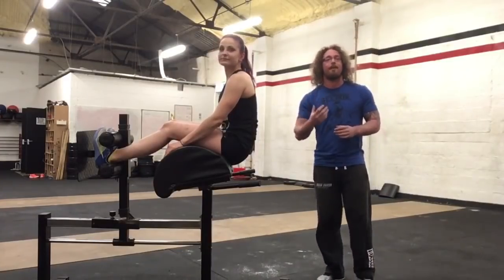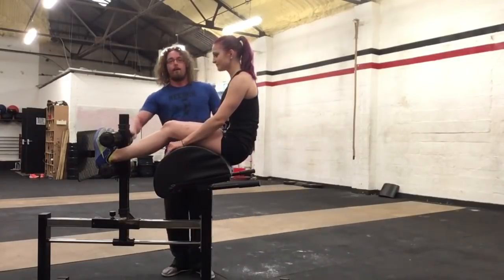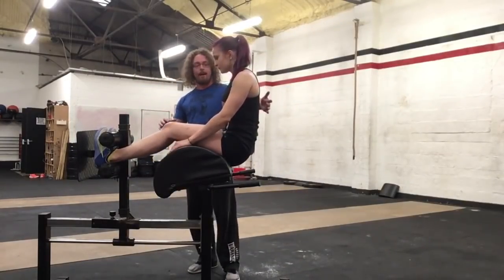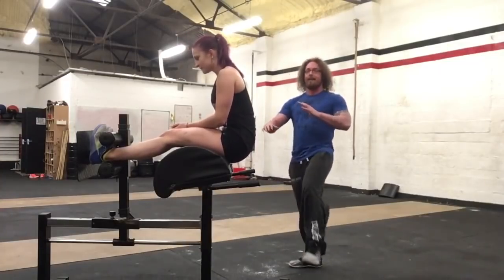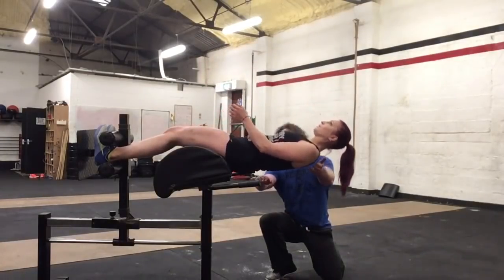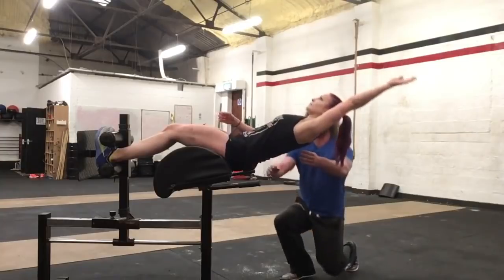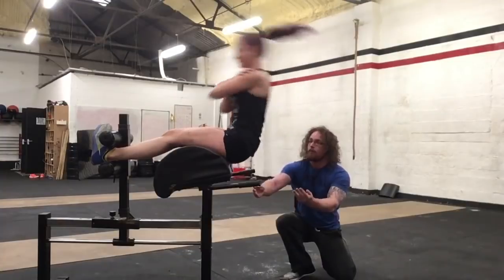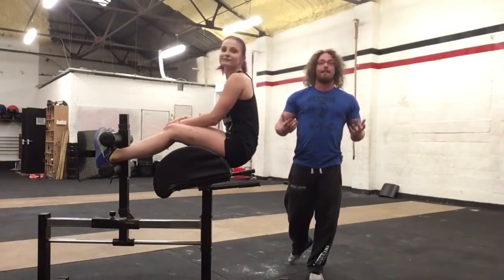The GHD Sit-Up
1. Make sure your feet are correctly in the foot holders and the tops of your feet are against the plate. Have slightly bent knees.

2. Maintain a neutral spine and begin to lower yourself to parallel. Ideally have a spotter to keep you honest with your neutral spine position.

3. When you reach parallel, extend your knees sharply. Think about trying to "kick the back plate."

4. In the upright position, add a slight sit-up to finish the movement by touching your toes.

5. To increase the difficulty you can start to extend one arm above your head at a time for the reps. Be sure to alternate arms. – Tom Morrison